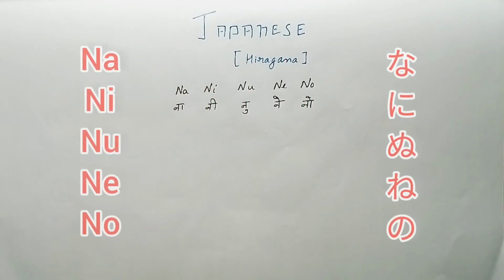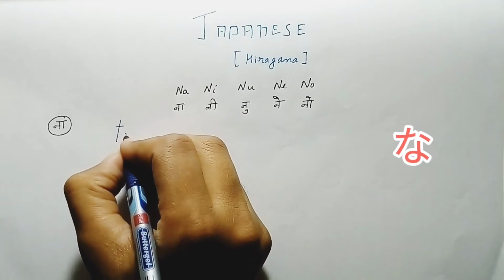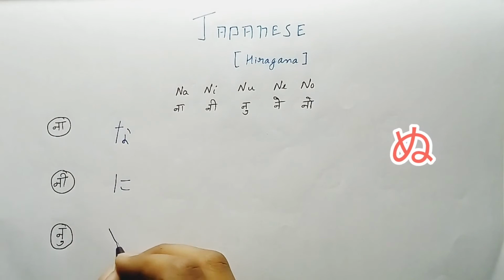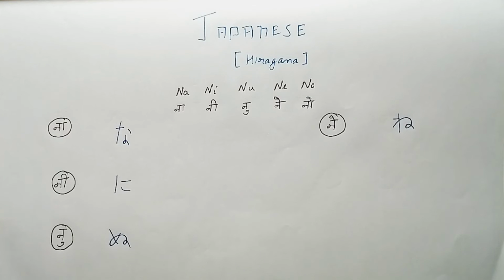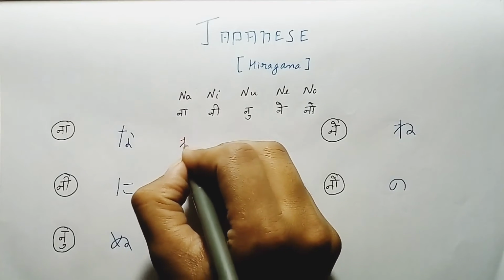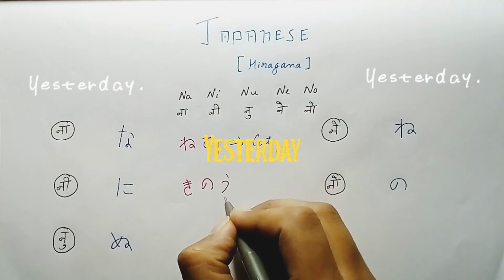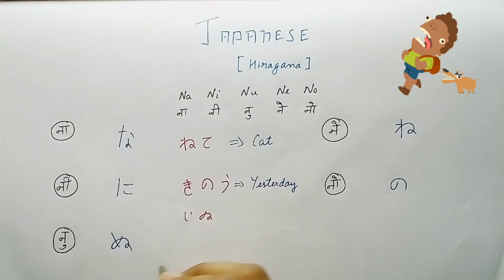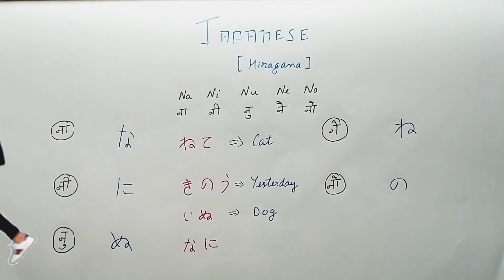Learn Japanese Hiragana :- { な に ぬ ね の } Na Ni Nu Ne No || Master Tutorials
Hii , In this video we show you how to write and speak Na Ni Nu Ne No and showcase some useful stuffs.
 Words to learn  :- 1.  Cat
                                2.  Yesterday
                                3.  Dog
                                4.  What

We’ll walk you through :
- Writing
- Speaking
- Word Formation

TIMESTAMPS
0:15 Intro
00:30 Na な
00:45 Ni に
00:55 Nu ぬ
01:06 Ne ね
01:22 No の
01:23 Word Formation
02:20 Subscribe For More

Our channel is about covering syllabus of all Computer Science degrees. We cover lots of cool stuff such as Data Structure, CSS Animations , Hacking Basics and Free PPTs